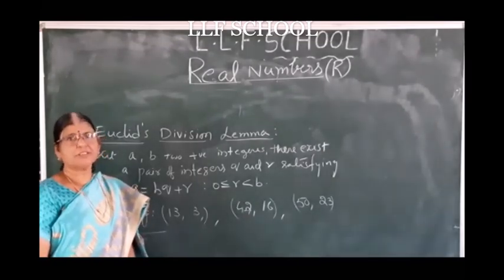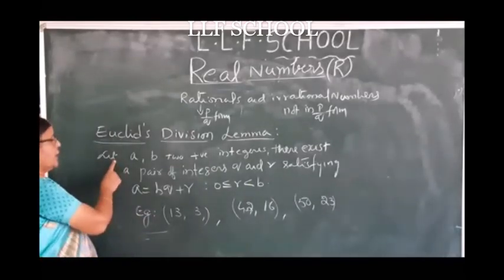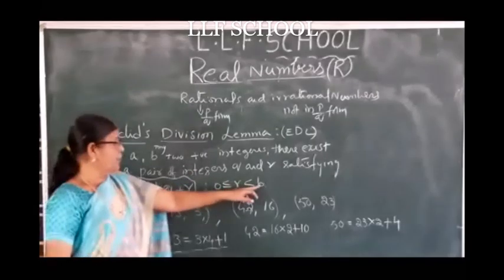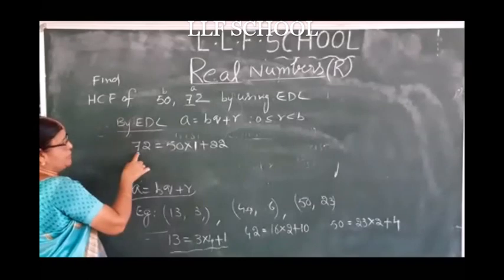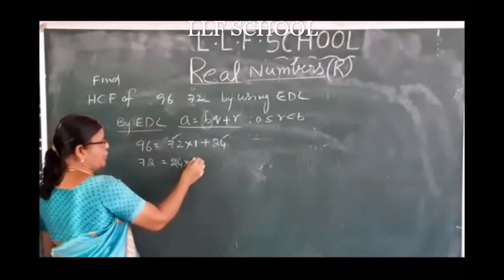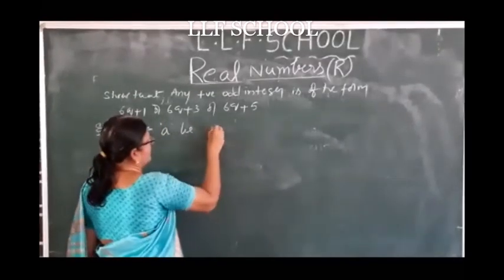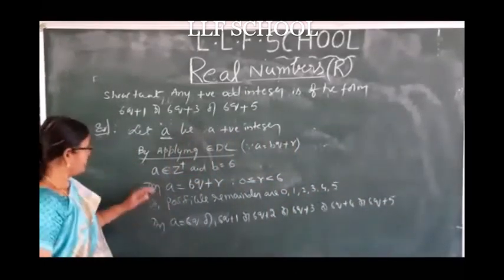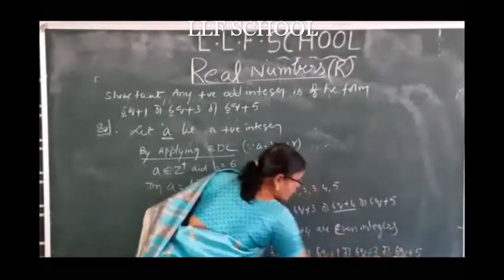LLF SCHOOL CLASS 10 MATHS REAL NUMBERS 3